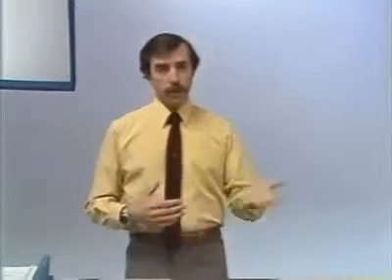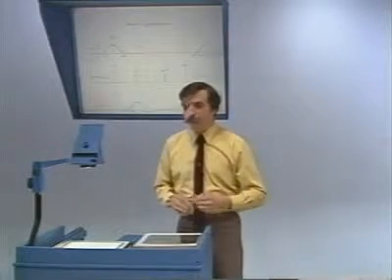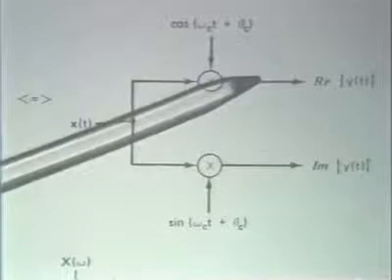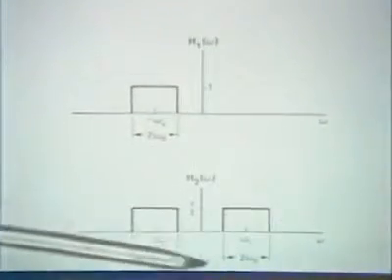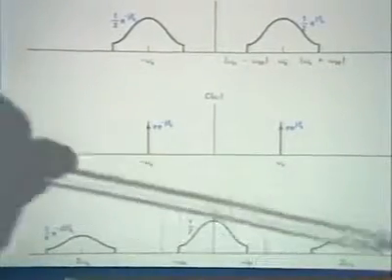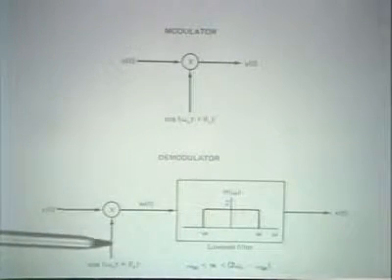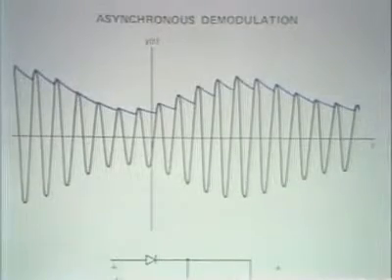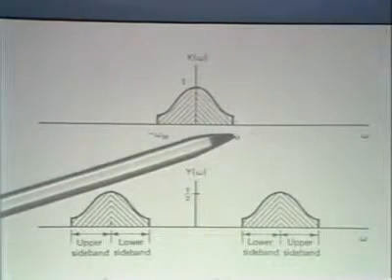Lecture 13 Introduction to Continuous Time Modulation by MIT OpenCourseWare